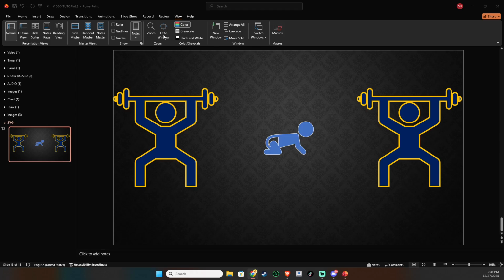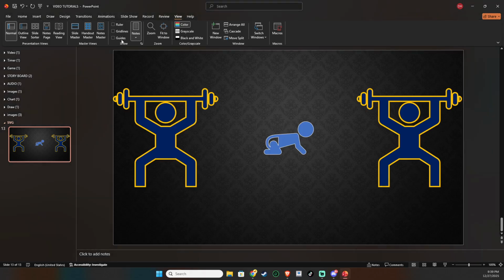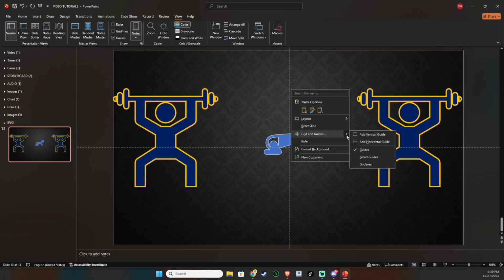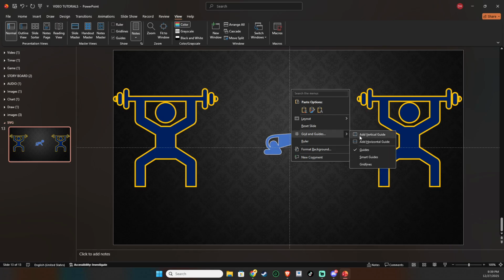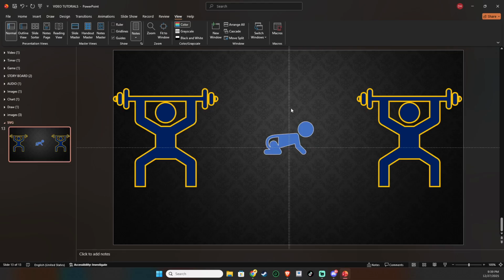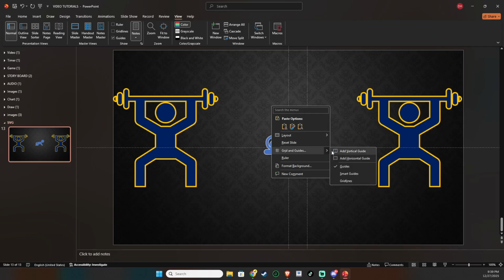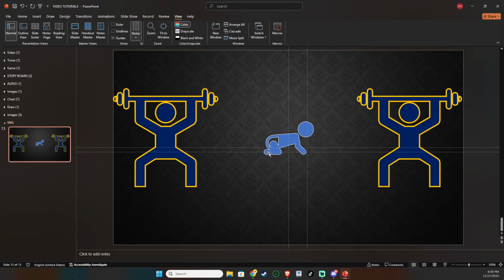How to Create and Reuse Custom Guide Layouts Per Slide/Slide Master in PowerPoint [2026 Full Guide]